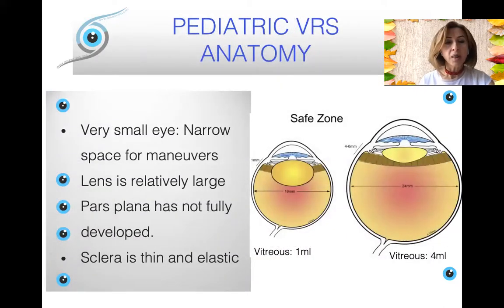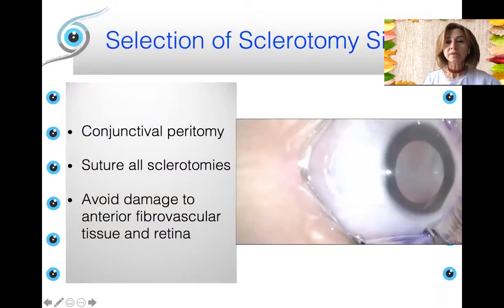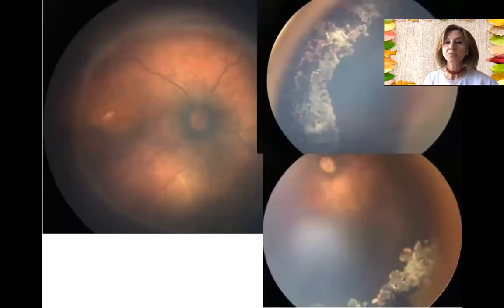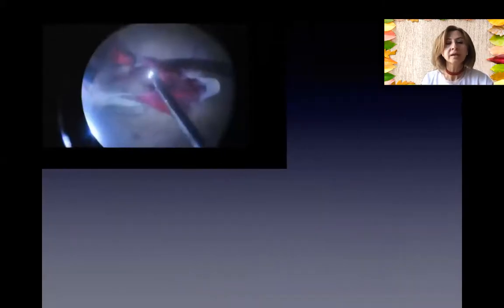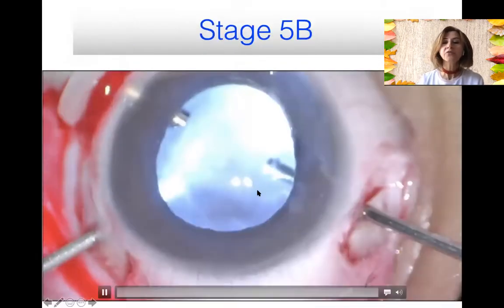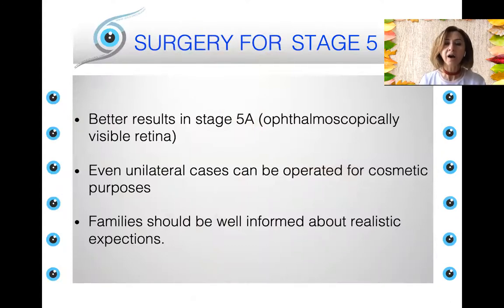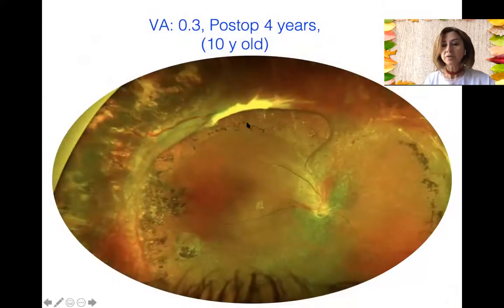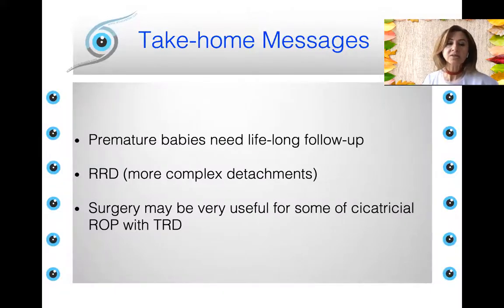ROP surgery talk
This video describes the tips and tricks for vitreoretinal surgery for the treatment of retinopathy of prematurity (ROP)